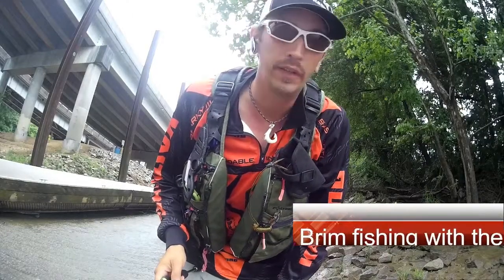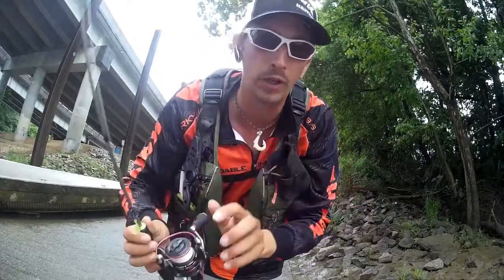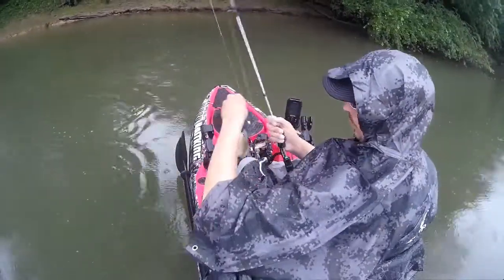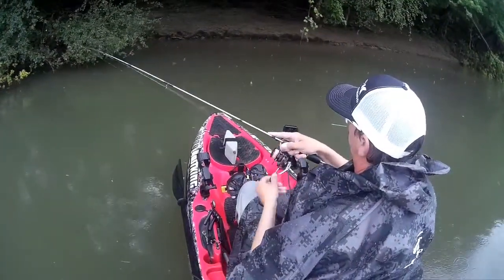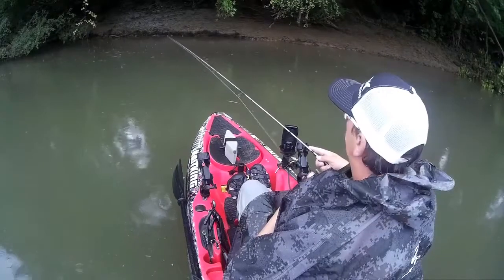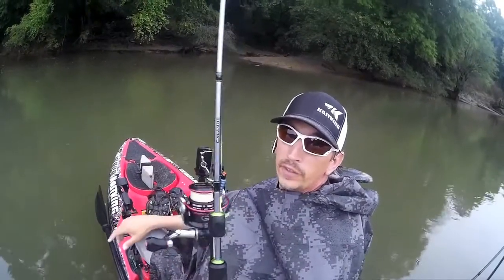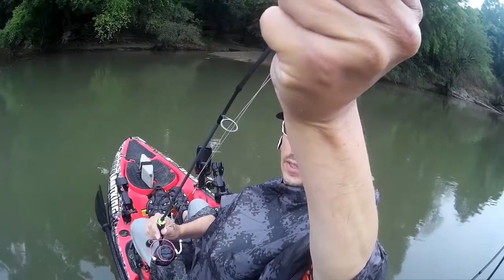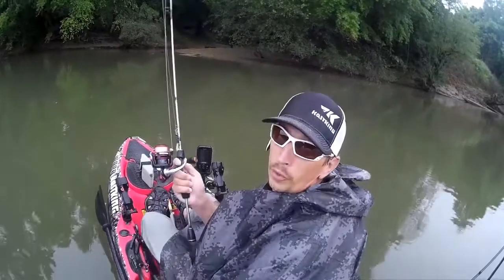KAYAK Brim fishing with the calamus 5ft rod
NEW KASTKING Ultra Light ROD   the calamus